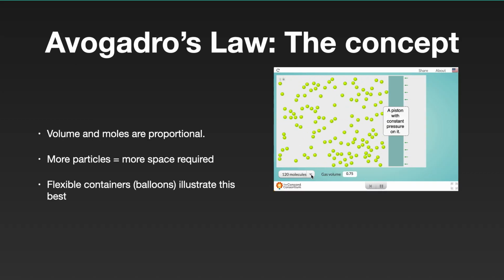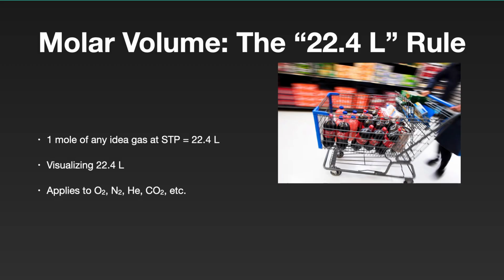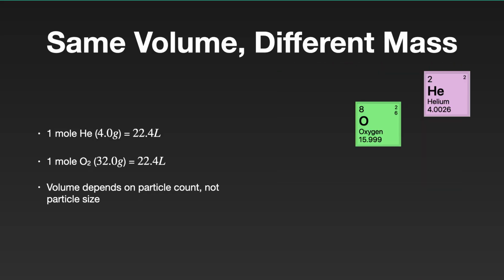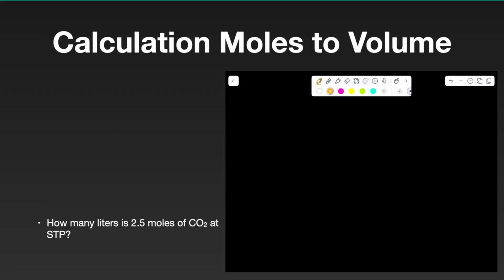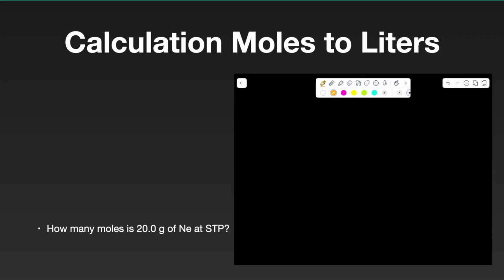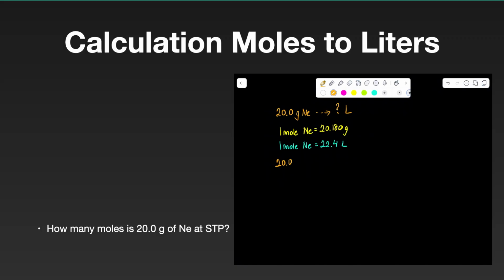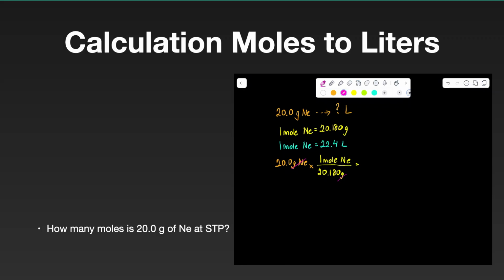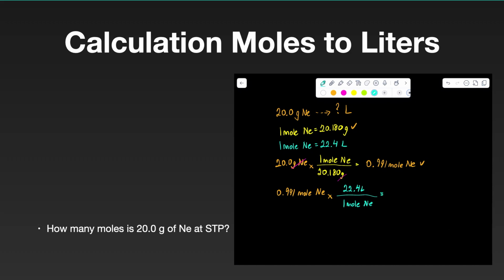Avogadro’s Law & Molar Volume: The 22.4 Liter Rule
In this video, we explore Avogadro’s Law and the predictable relationship between the amount of a gas and the space it occupies. You will learn why volume and moles are directly proportional—meaning as you add more gas particles to a flexible container, the volume must increase.
We also define STP (Standard Temperature and Pressure), the baseline conditions of 0 degrees Celsius (273 Kelvin) and 1 atmosphere of pressure used by scientists worldwide. A major highlight of this lesson is the concept of Molar Volume: the discovery that exactly one mole of any ideal gas at STP occupies 22.4 liters. We provide helpful visualizations, comparing this volume to eleven 2-liter soda bottles, and explain the fascinating fact that a mole of light Helium and a mole of heavy Oxygen take up the exact same amount of space. Finally, we walk through practical calculations to help you convert between moles and liters with ease.